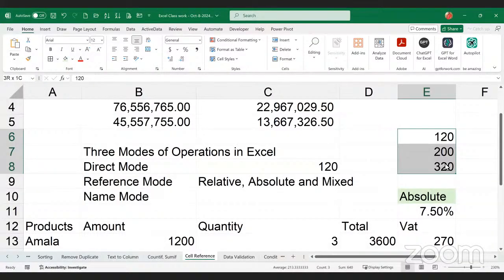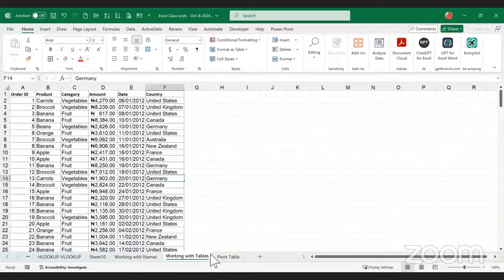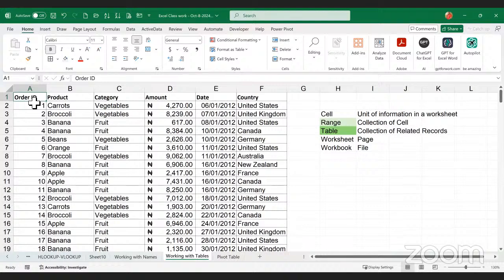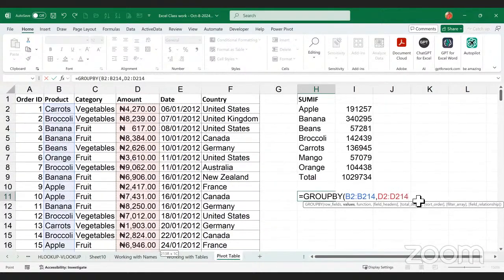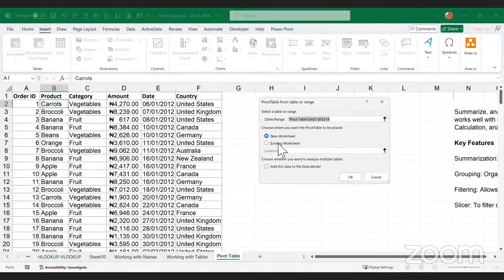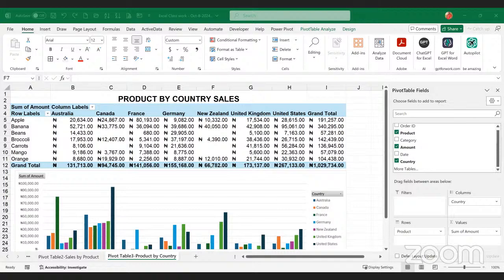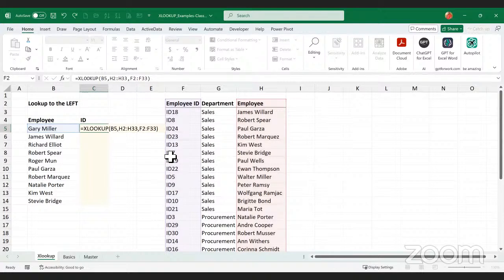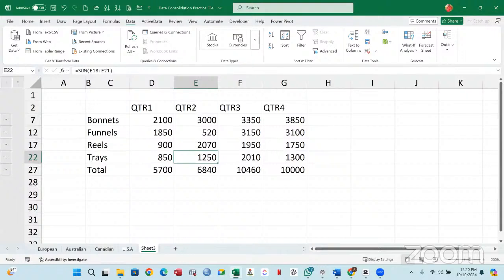BASIC AND ADVANCED EXCEL TRAINING 10th October 2024